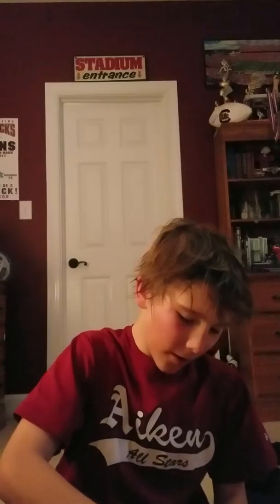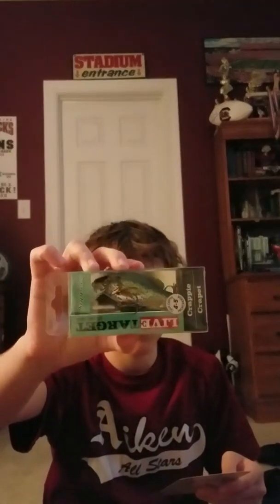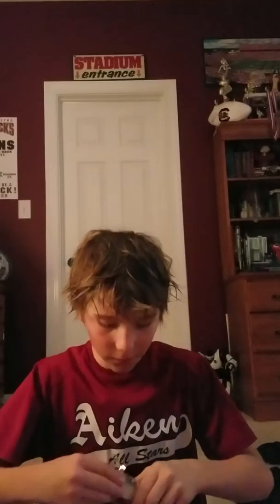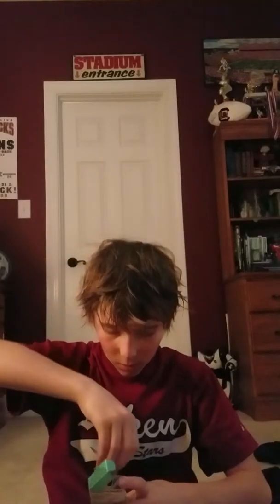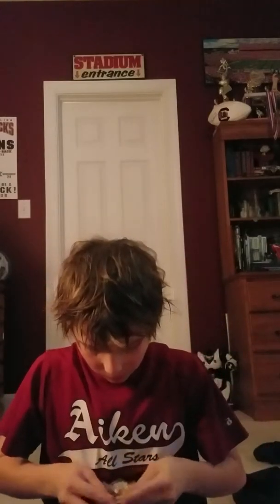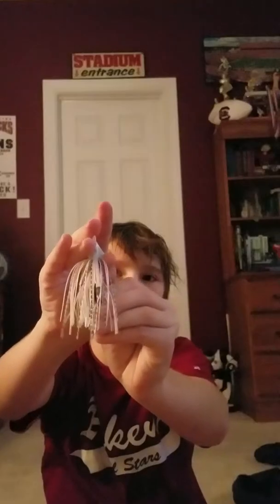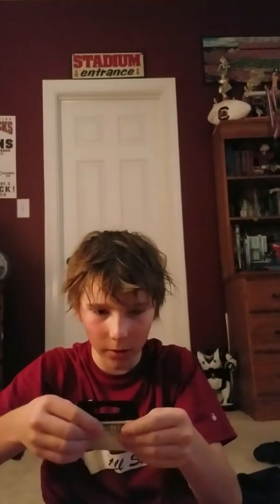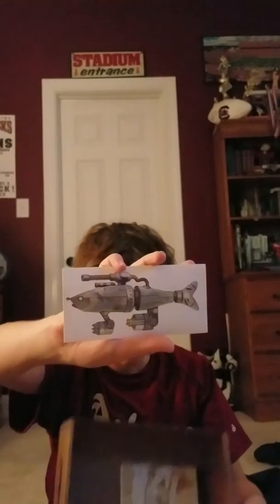Mtb unboxing january 2017